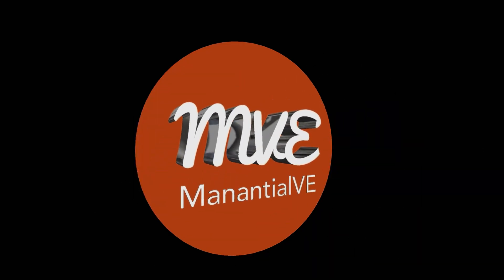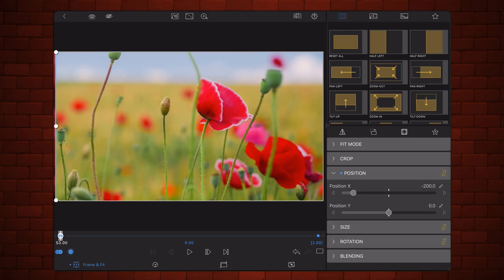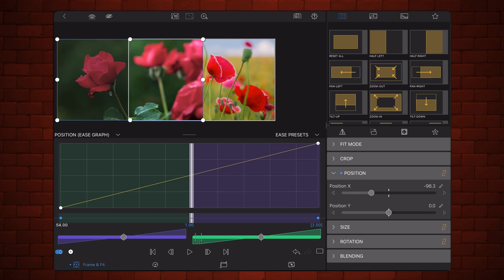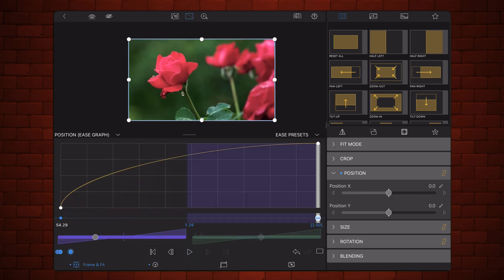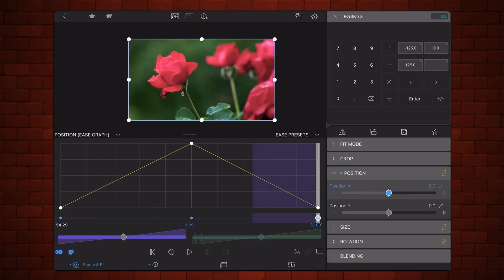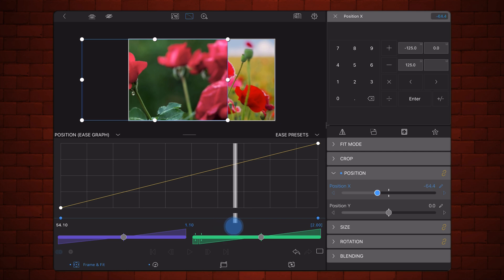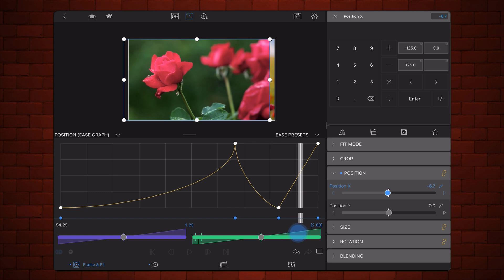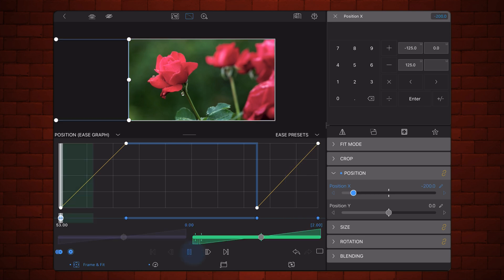LumaFusion 5.0, Easing, Enhanced Keyframing Tutorial (iOS, Android, ChromeOS)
LumaFusion 5.0, Easing Tutorial

Here’s a first look at Easing in LumaFusion 5.0
Easing is an In-App purchase.

Search also by:

LumaFusion
LumaFusion 5.0
LumaFusion Tutorial
LumaFusion Enhanced Keyframing
LumaFusion Easing
LumaFusion 5
LumaFusion what’s new
LumaFusion keyframes
LumaFusion Tips
Enhanced Keyframing and Speed Ramping